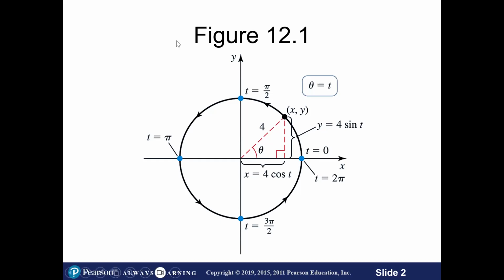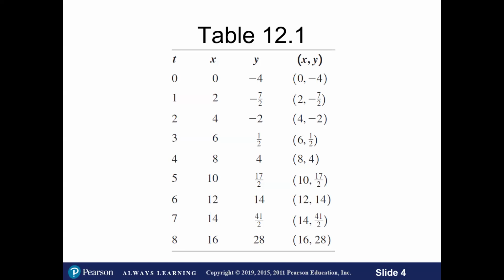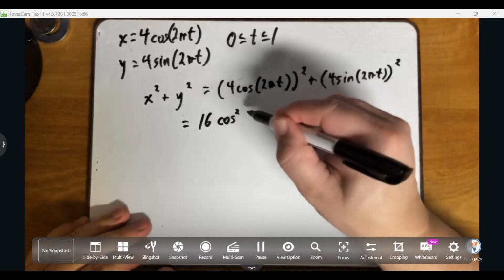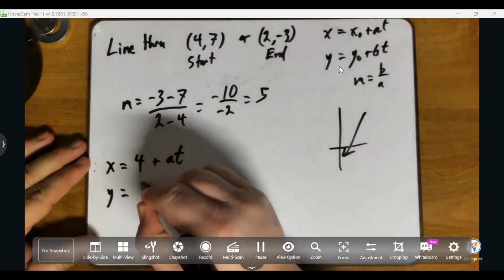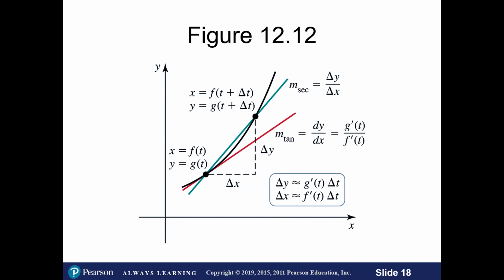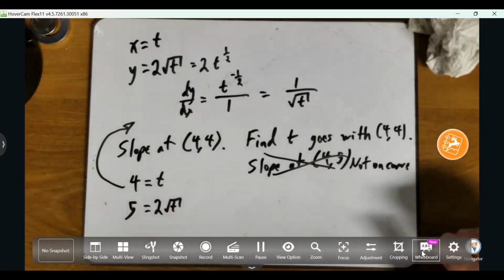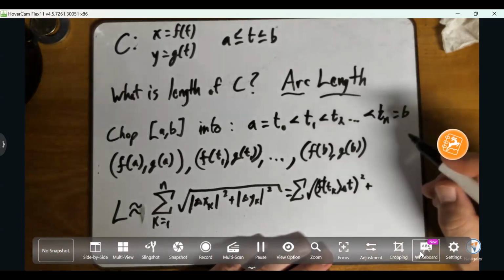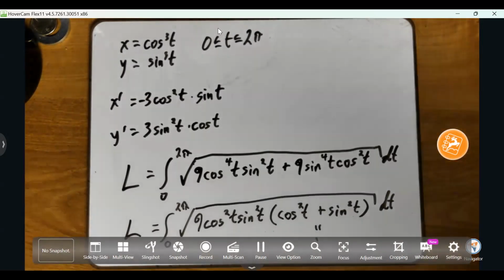Parametric Equations and Calculus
Introduction to parametric equations, including arc length.